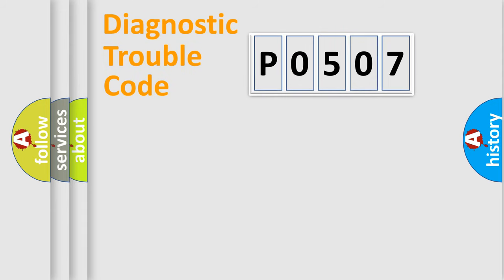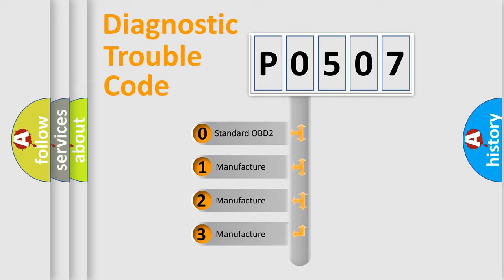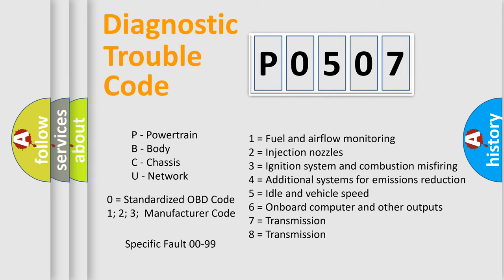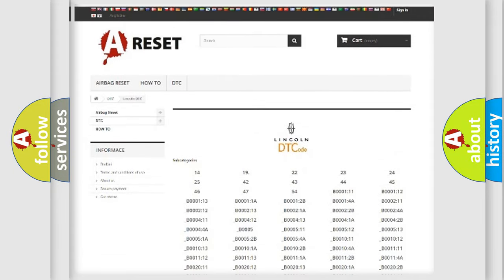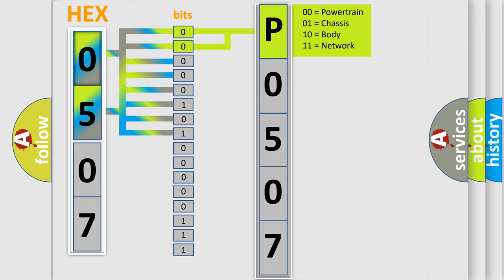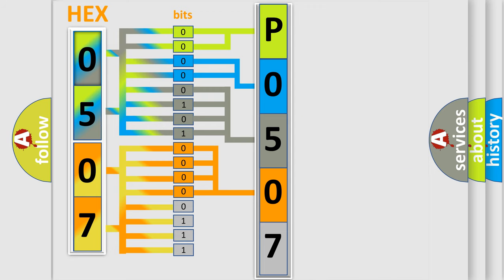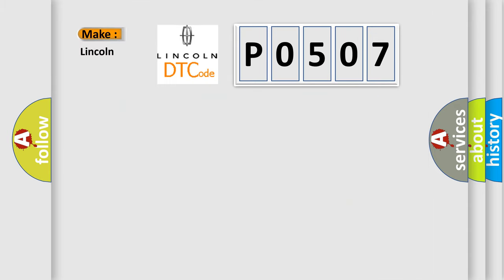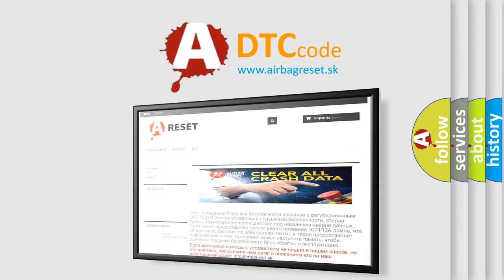DTC Lincoln P0507 Short Explanation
Contents:
0:21 Basic DTC analysis according to OBD2 protocol standard.
1:48 Insight into programming
2:58 A diagnostically understandable description of the Diagnostic Trouble Code
3:05 Basic error definition

Make:
Lincoln
Code:
P0507
Definition:
Powertrain Control Module (PCM) Indicated Requested Torque Malfunction
Description: